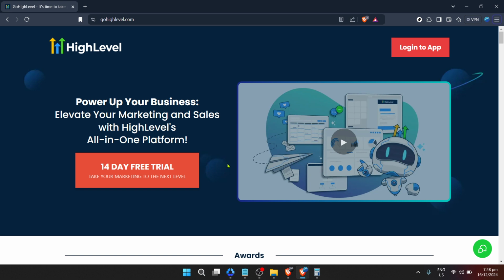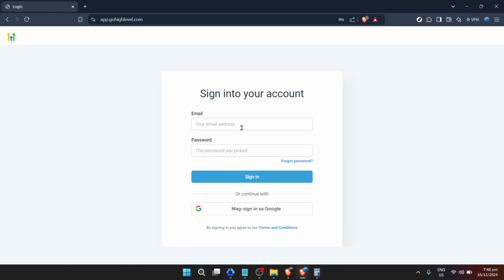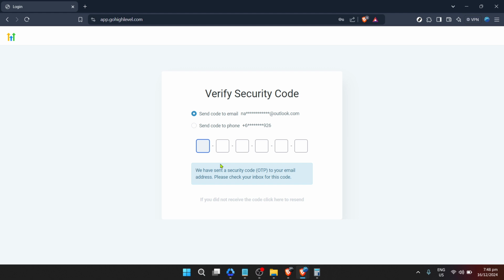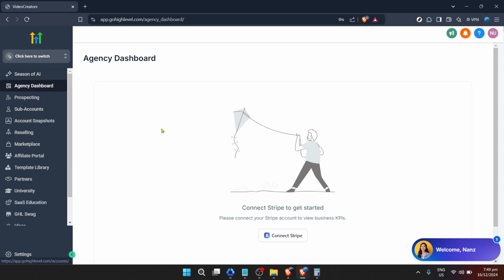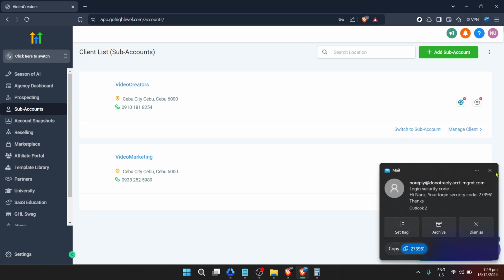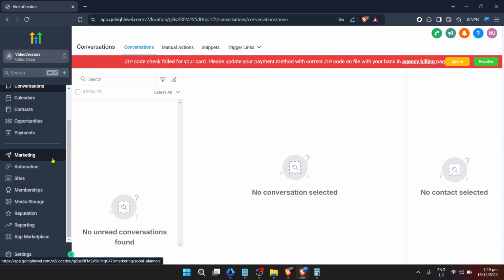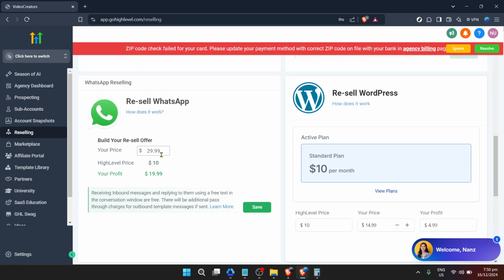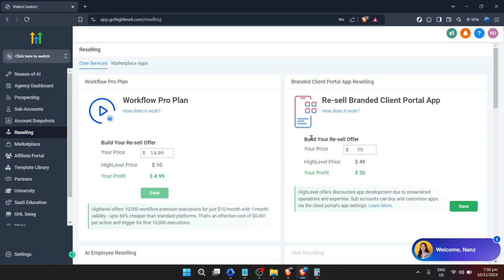How to Resell Gohighlevel (Full 2024 Guide)